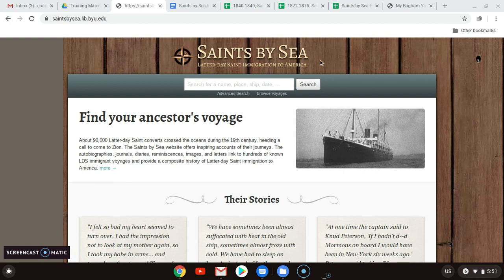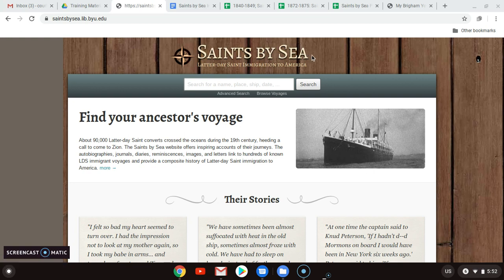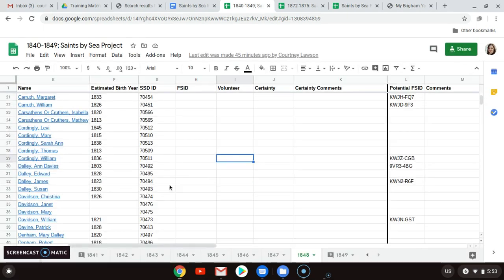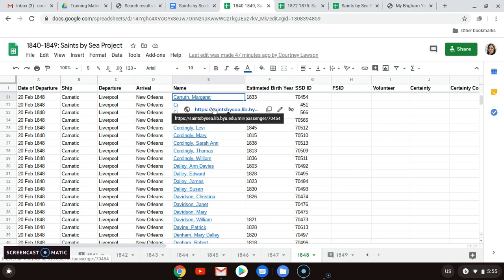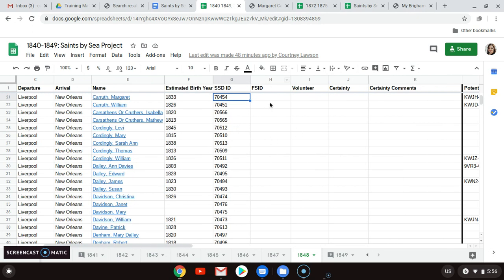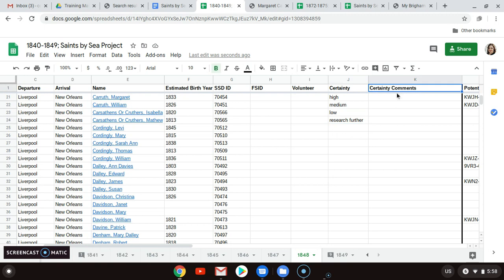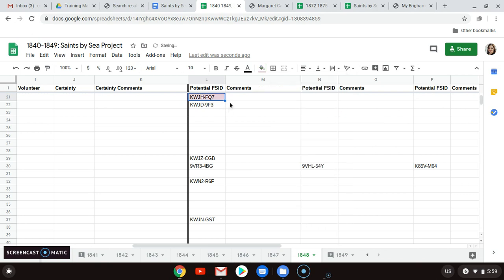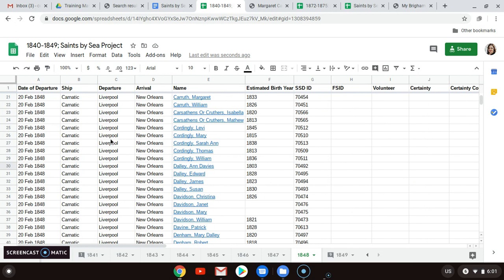Saints by Sea Overview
This video provides an overview of the Saints by Sea Project. This is a training video for volunteers and employees helping with the Saints by Sea project.